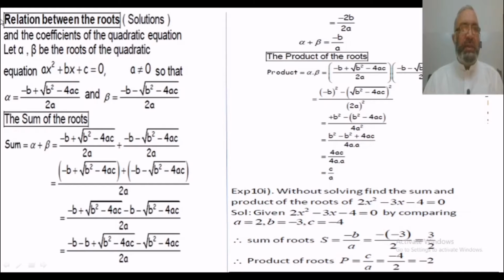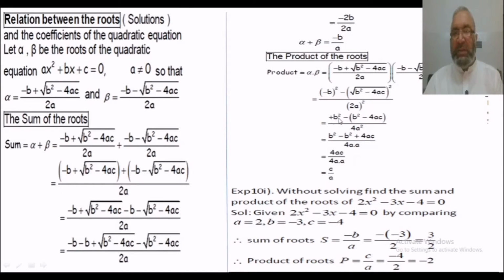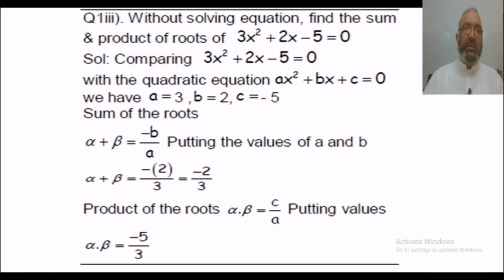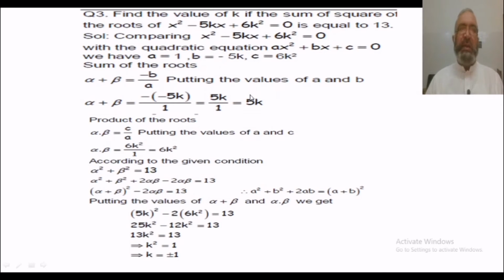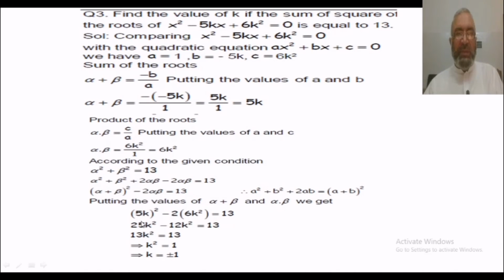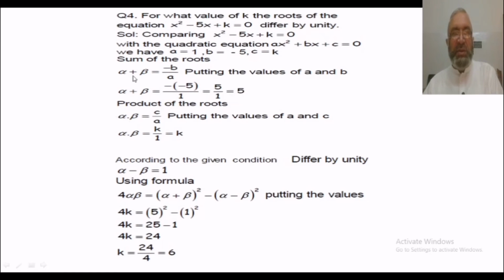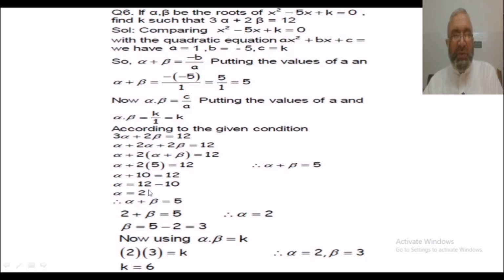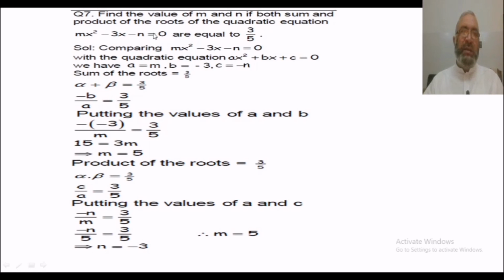Exercise 2.3, Grade 10th Maths